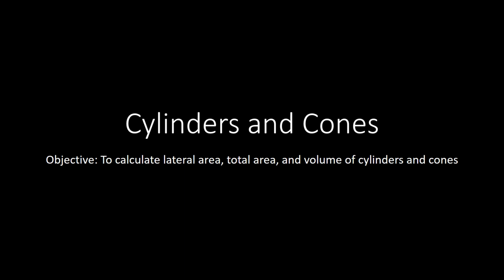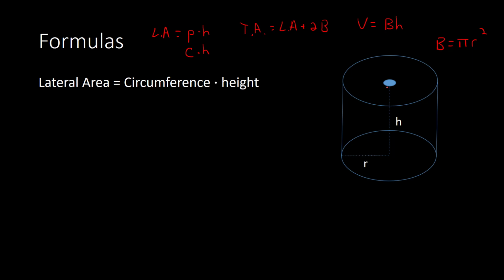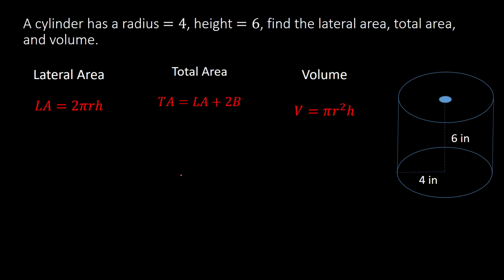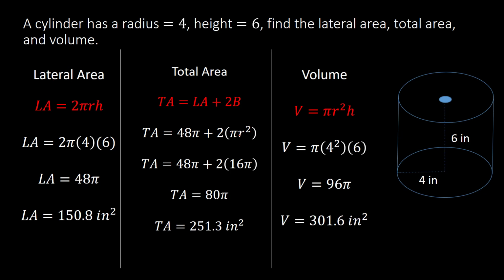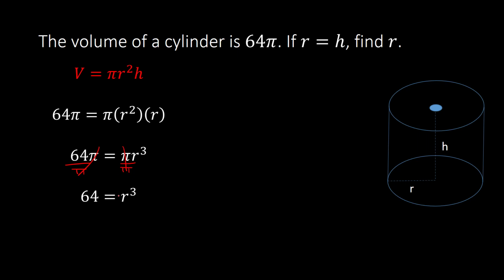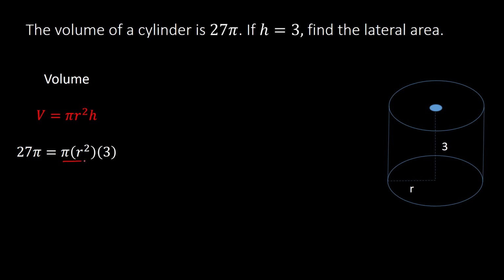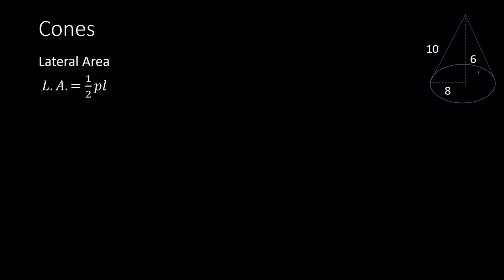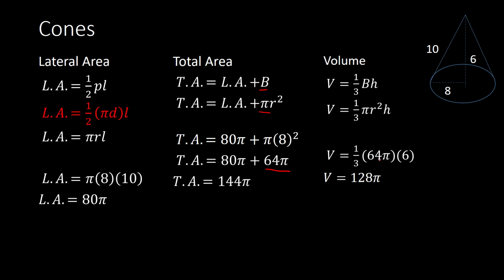Cylinders and Cones (Geometry)